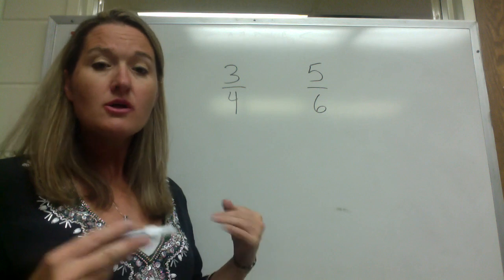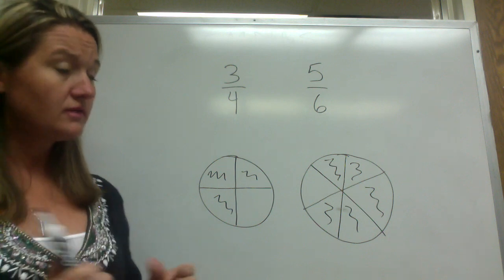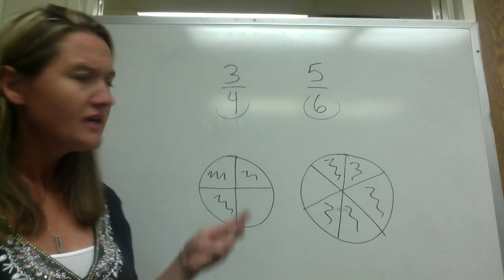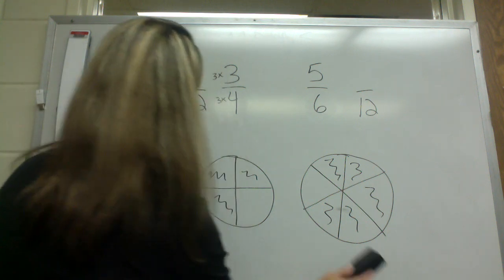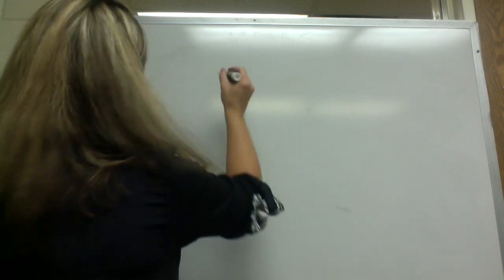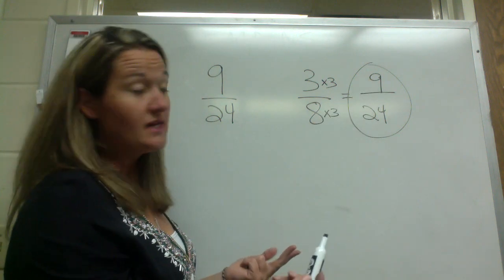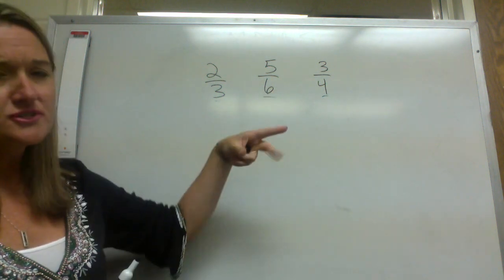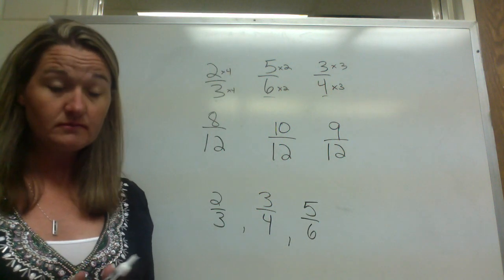4.8 Comparing & Ordering Fractions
This video is about 4.8 Comparing & Ordering Fractions